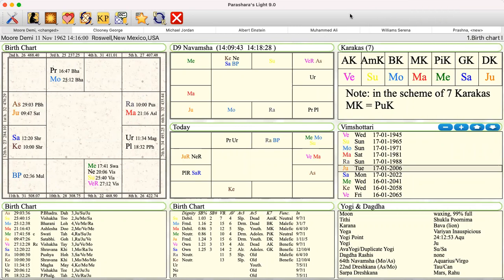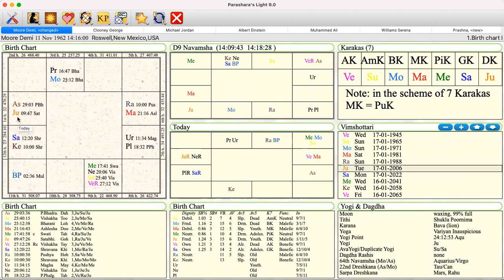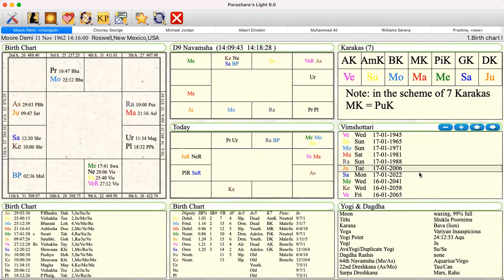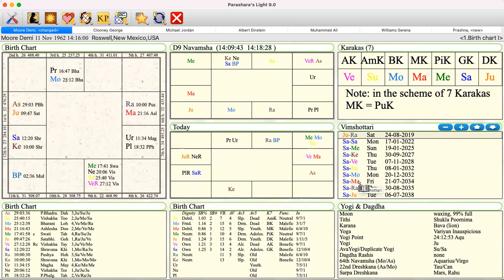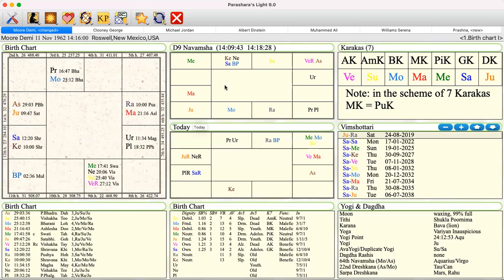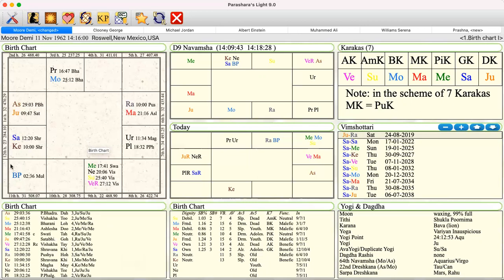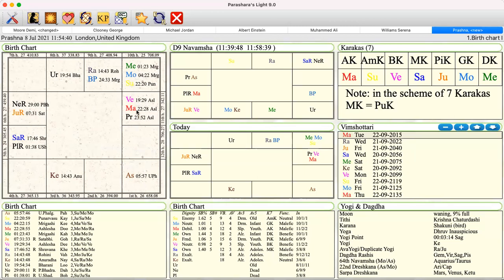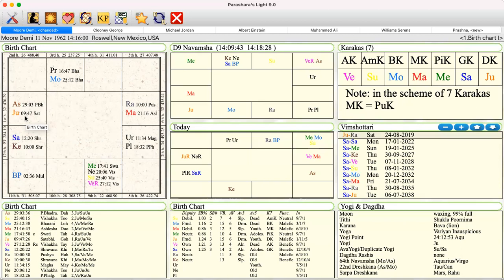Reading an Astrology Chart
In this video I share some of the techniques I use for my astrology readings by looking at Demi Moore's chart. She has an interesting chart, the best placement is a strong Jupiter in the 1st house wherein gets Directional Strength to go for what she wants in life.1st house also has a 32 point score in Ashtakavarga, supporting her through her life journey. Her D9 is complex and relationships is how she will grow.
I use Sidereal zodiac.

I also offer one to one tuition consolidating what you already know and fast track your astrology knowledge so you can set up your own consulting business. Sessions are £45 per hour.